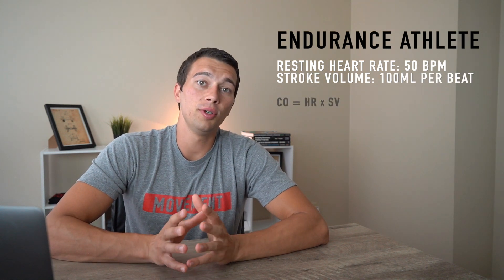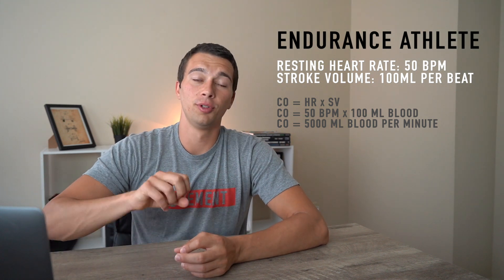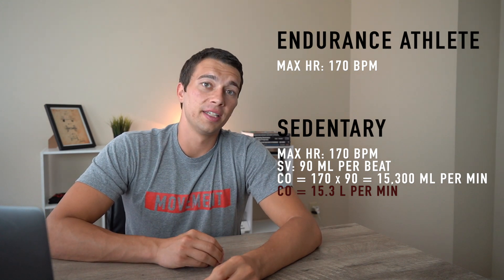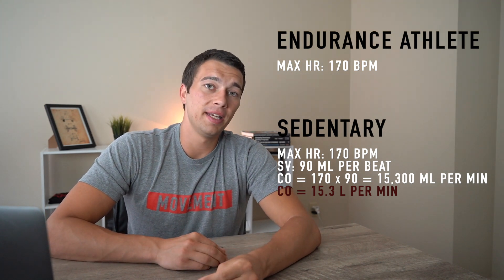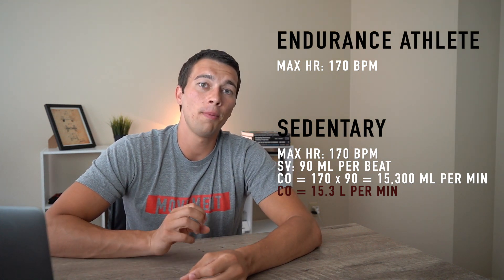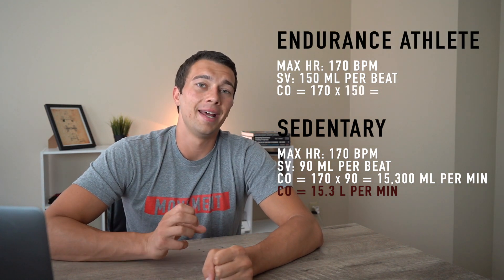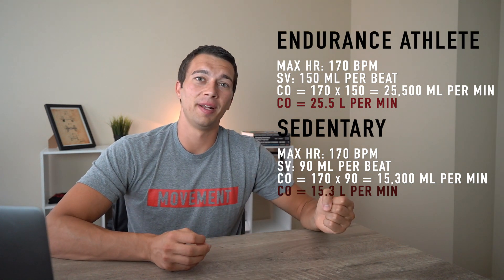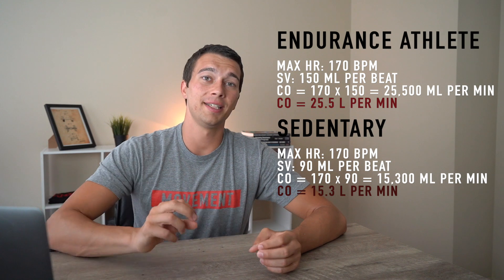Cardiac Output Explained: Heart Rate X Stroke Volume= Cardiac Output | Exercise Physiology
Cardiac Output is the volume of blood flowing through the heart per minute.

This blood flow changes in response to exercise and adapts over time based on training status.

Resting Cardiac Output is the same regardless of training status. For example:
Sedentary Individual:
Resting Heart Rate 70 BPM X Stroke Volume 70 ml = 4.9 L/min

Endurance Trained Individual:
Resting Heart Rate 50 BPM X Stroke Volume 100 ml - 5.0 L/min

During Maximal Exercise:
Sedentary Individual:
Max HR 170 BPM X 90 ml = 15.3 L/min

Endurance Trained Athlete:
Max HR 170 BPM X 150 ml = 25.5 L/min

The Endurance Athlete can deliver 10L/min more blood to provide more oxygen to the muscles. This leads to improved performance.

00:30 Cardiac Output Equation
01:10 Sedentary Individual Cardiac Output at Rest
01:45 Endurance Athlete Cardiac Output at Rest
02:30 Max Stroke Volume Examples
04:30 Female Cardiac Output